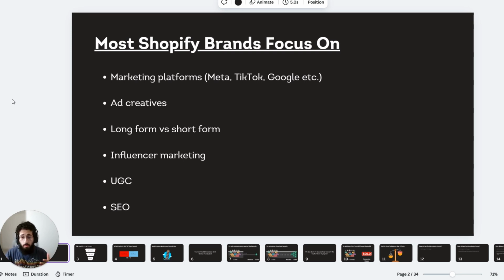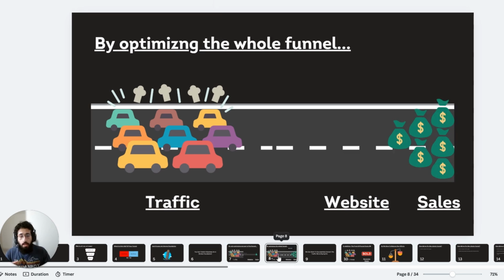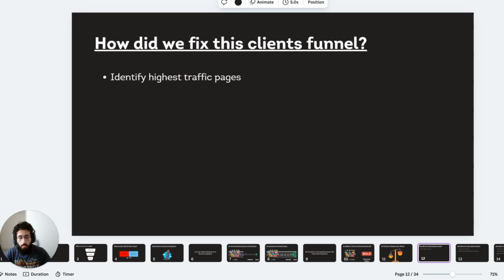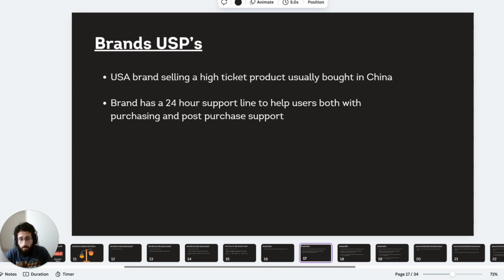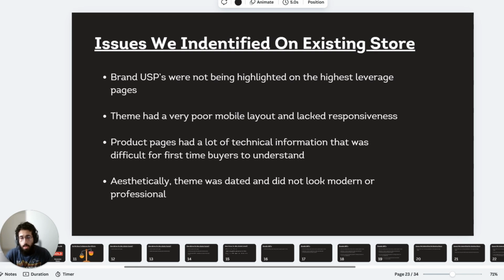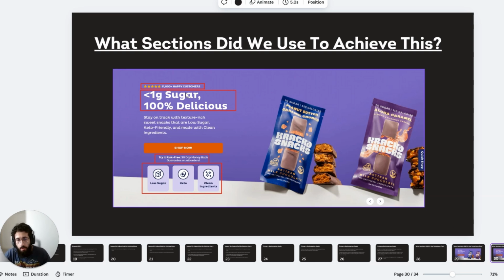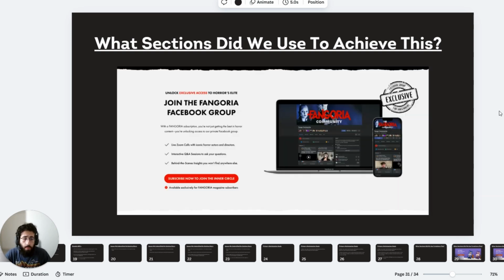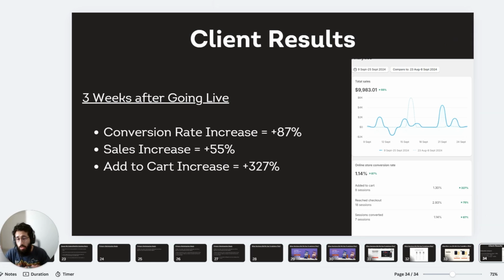How we hit $10k per month on Shopify in 3 weeks